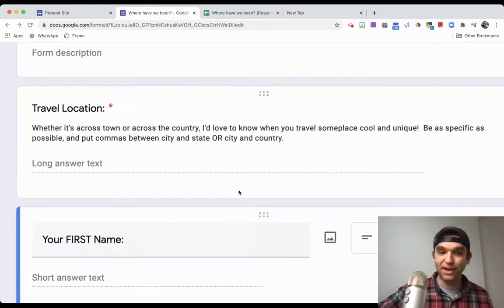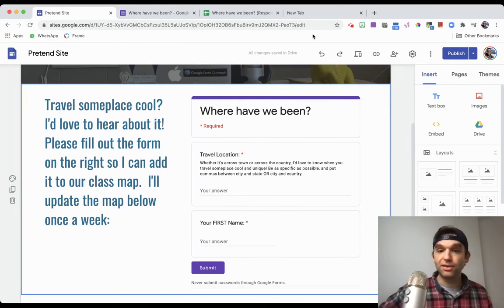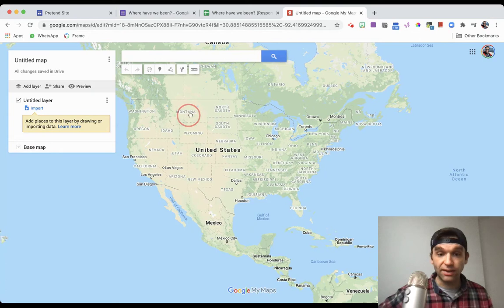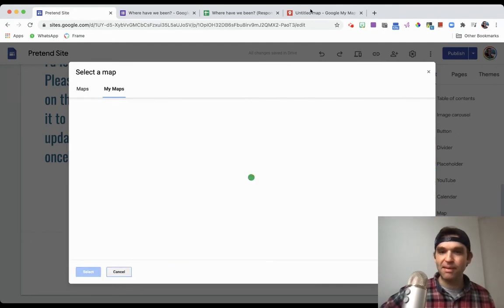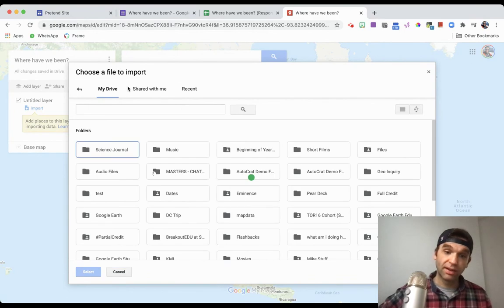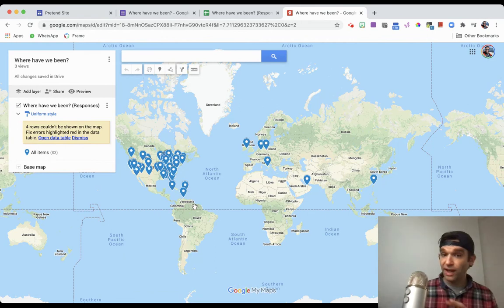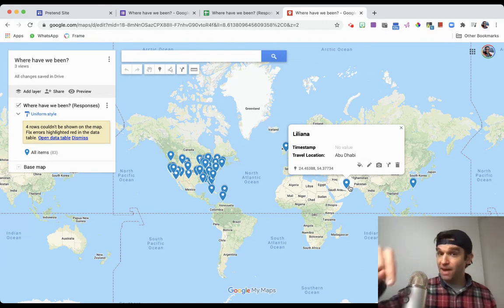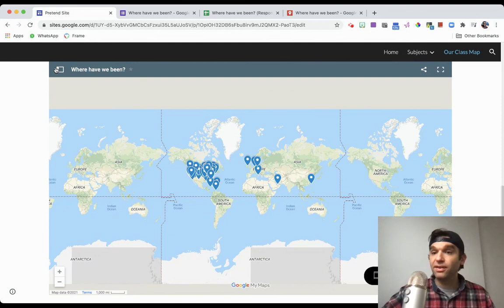Google Sites - Easily Creating a "Where Has Our Class Been?" Map